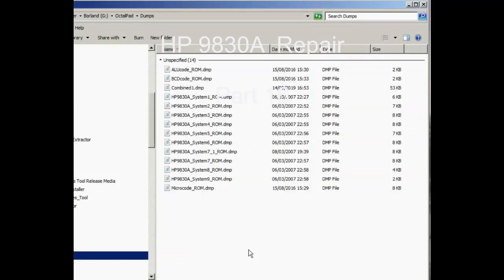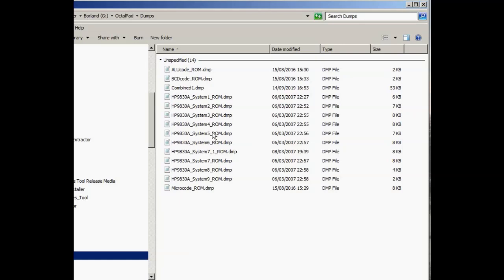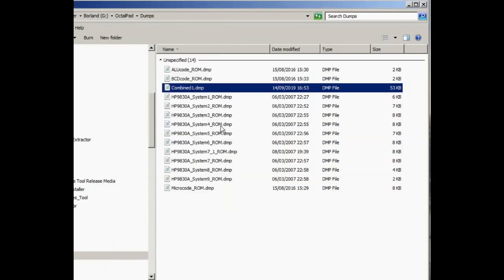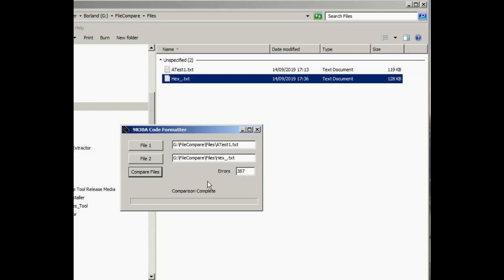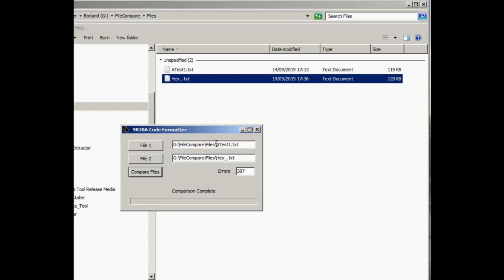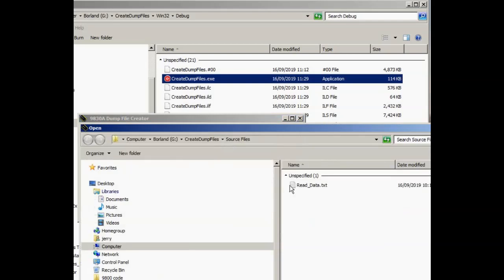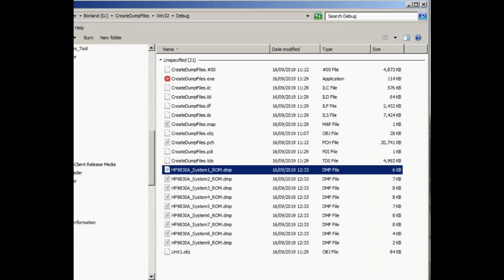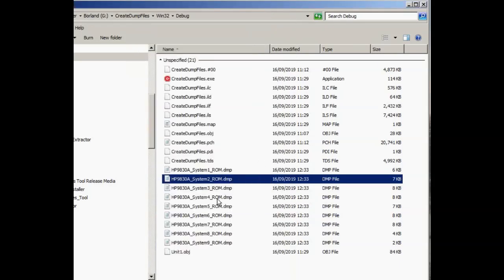HP9830A Repair Part16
In this video I try running the firmware from my suspect ROM board in the HP9830A emulator.